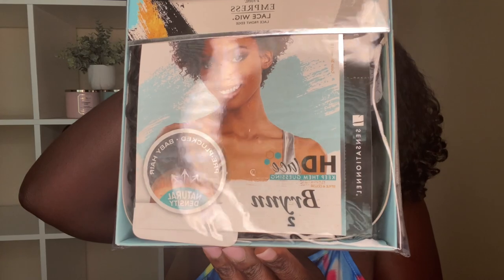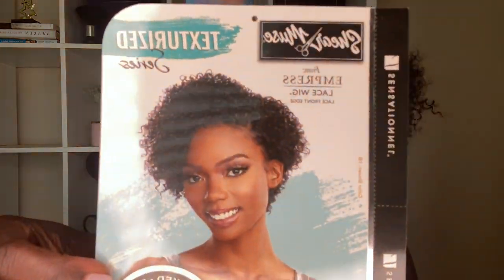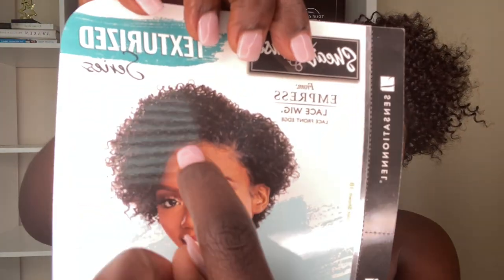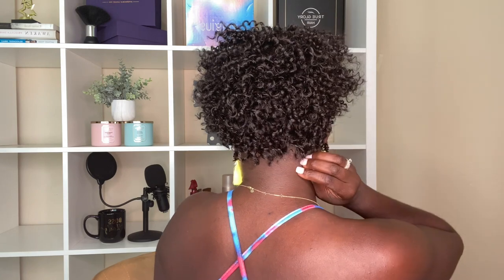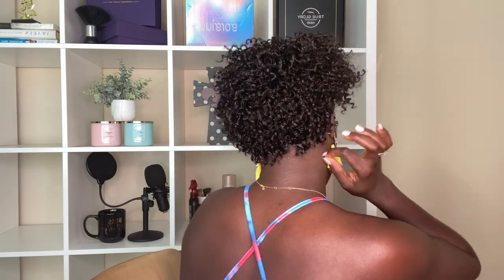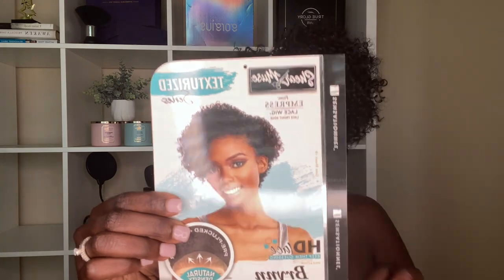😱 WOW Perfect Curly Summer Pixie Cut | SHORT Hair Transformation FT Divatress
💎H A I R   I N F O:
•Sensationnel Brynn Color 2

💎P R O D U C T S:
•Pixel 19" Ring light
•electric hot comb
•EBIN Lace Adhesive Spray
•Elastic Band
•Hair clips
•Covergirl true blend foundation
•Maybelline fit me pressed powder
•Edge brush
•Keep your tangles at bay with this Silicone Spray

Simply Krystle ALWAYS provides honest reviews of what is featured here